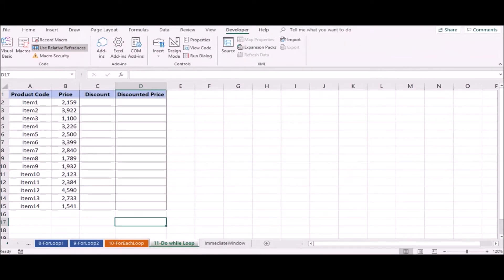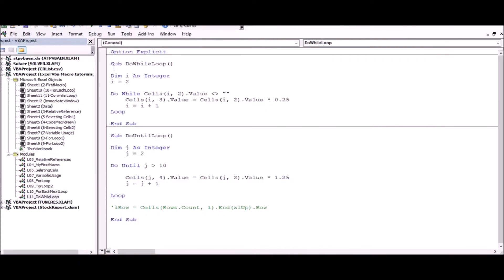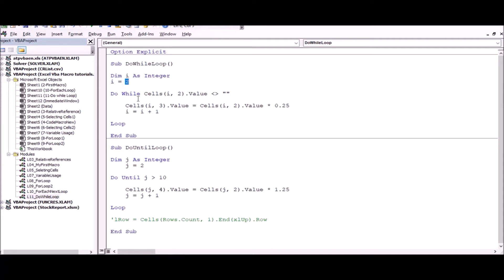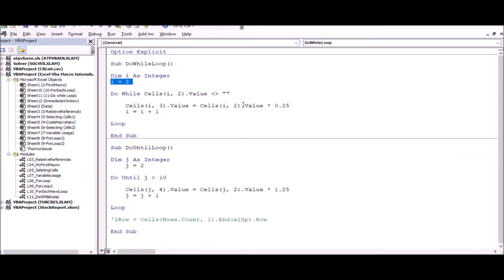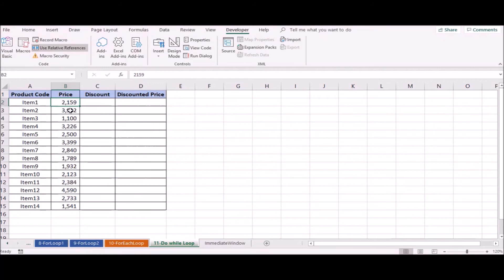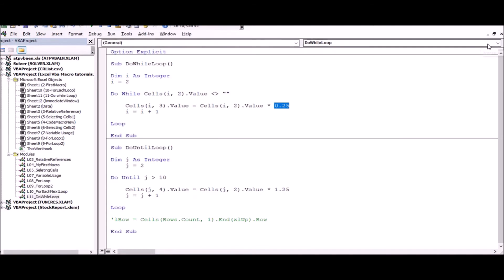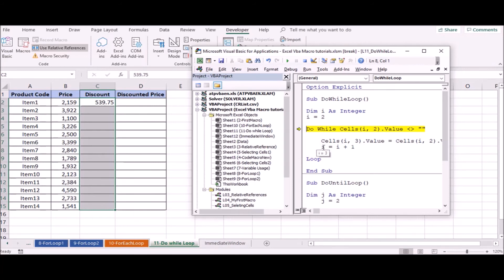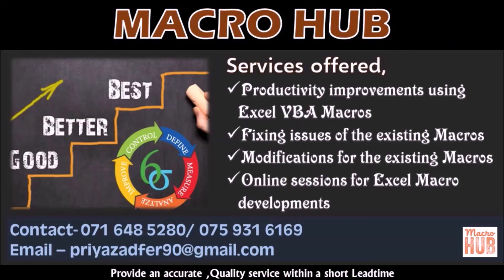Excel VBA Macro Sinhala | 11-Do While Loop in Excel VBA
Excel VBA Macro Sinhala (Macro සිංහලෙන් ඉගෙනගනිමු)

Excel වල ගොඩක් වැඩ කරන අයට වැදගත් වේවි කියල හිතෙනවා.

ඔයලගෙ Excel Reports automate කරල කාලය ඉතිරි කර ගන්න.
Excel VBA/Macro ටිකක් ඉගෙන ගෙන තනියම Macro එකක් ලියා ගන්නේ කොහොමද කියල අපි කියල දෙන්නයි හදන්නෙ.

ඔයාලට හිතෙනවනම් මේ video එකෙන් අලුතින් දෙයක් ඉගෙන ගත්ත කියල video එකට like එකක් දාල යලුවොත් එක්ක share කරගන්න අමතක කරන්න එපා.

Unlocking Excel's Power: A Journey into VBA Macros for Beginners

Embark on an exciting journey into the world of Excel VBA Macros! In this introductory video, discover the limitless possibilities of automating tasks in Excel. Learn by doing as we dive into real-world examples, from crafting dynamic reports using survey data to seamlessly exporting them to Word. Explore the efficiency of bulk email automation with attachments. Join us to demystify VBA Macros and unleash the true potential of Microsoft Excel.

 🛠️OUR SERVICES:

🚀Online Classes & Workshops:
📊Excel VBA Macro Development
Elevate skills in Excel automation. Join our online classes and workshops to master efficient spreadsheet automation using VBA.
Unlock the power of data with specialized courses. Learn data analysis, interpretation, and visualization techniques in Excel.
Level up your Excel proficiency with advanced courses. Navigate Excel seamlessly and boost efficiency with advanced formula mastery.

🚀Excel VBA Projects:
Immerse in real-world projects. Apply skills to practical scenarios for hands-on experience.

🚀Consultations for Excel-Driven Process Improvement
Optimize your workflows with personalized consultations. Identify bottlenecks and implement Excel-driven solutions to enhance practices.